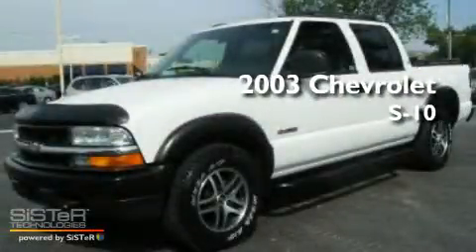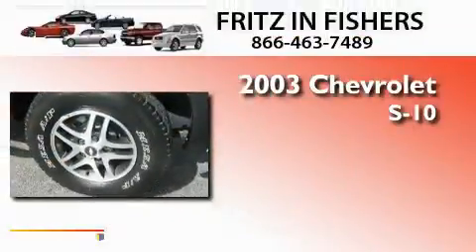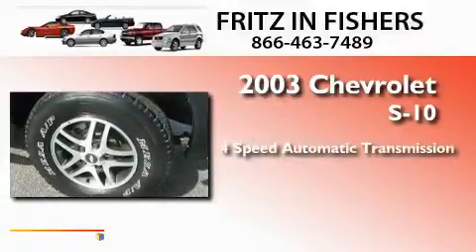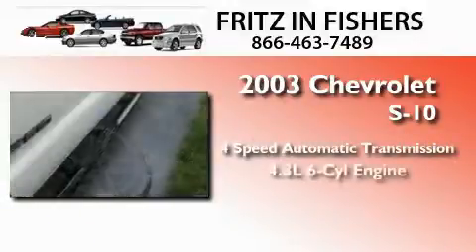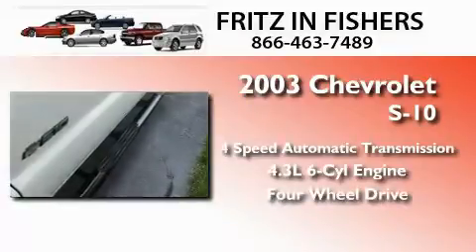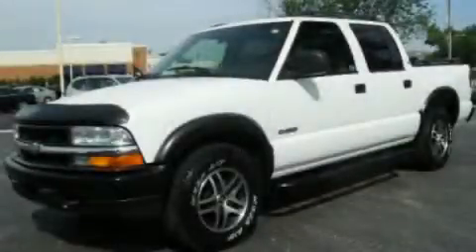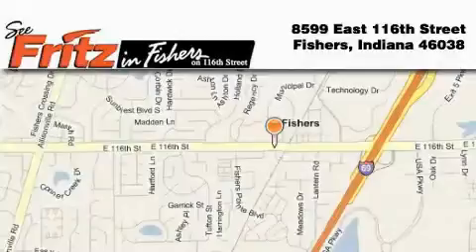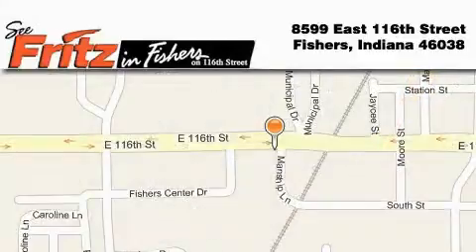2003 Chevrolet S-10 Fishers IN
Year : 2003
 Make : Chevrolet
 Model : S-10
 Engine : 4.3L V6
 Trans . : AUTO 4SPD
 Exterior : White
 Miles : 152,712
 Interior : Gray Leather
 Stock : 9716